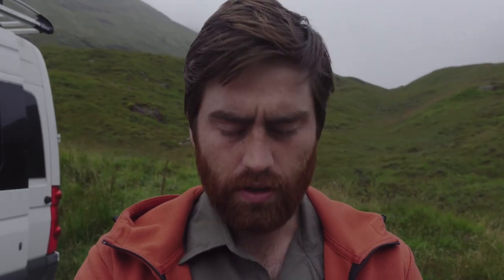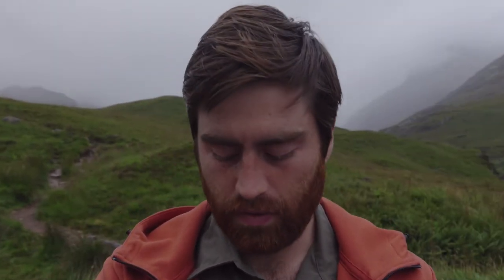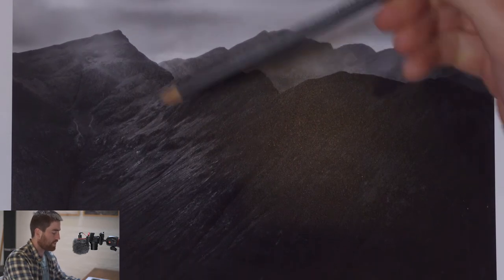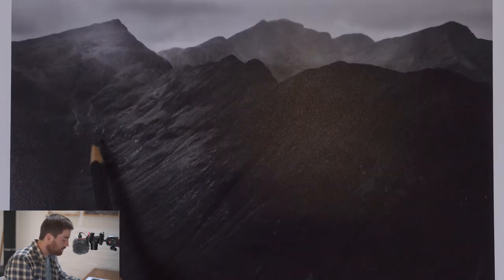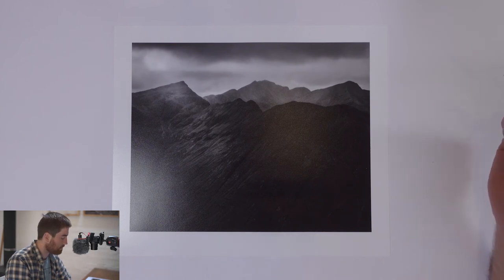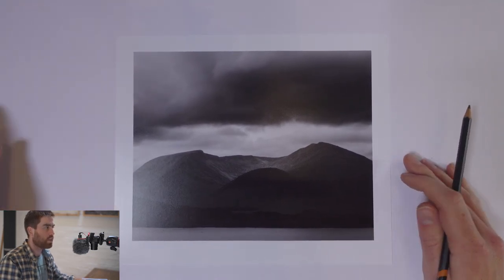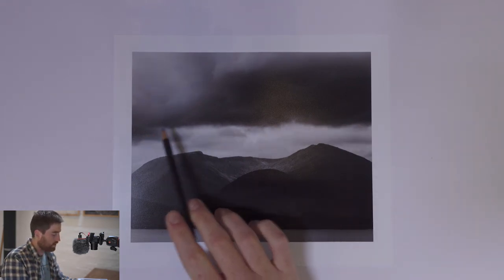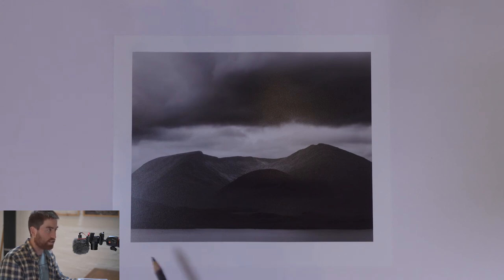Landscape Photography in the Scottish Highlands (Glencoe) // Chapter 3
A shorter video this week from the West Highlands in Scotland. I spent a few days here waiting for the weather to turn before hiking up a couple of munros to make some photographs.

Main Lens
Telephoto Lens
Tripod: FLM CP30-L4ii (no link)
Tripod Ballhead
Video Camera (updated model)
Video Tripod
Shotgun Mic
Wireless Lav Mic
CFExpress Type B Memory Card
SD Card

Tent Stakes
Sleeping Pad
Sleeping bag liner
Inflatable pillow
Pack liner
Trekking Poles
Satellite Communicator/SOS Device
20000ah Battery Bank
Lightest USB-C Wall Charger
Water Filter
Waterproof Phone Pouch
Titanium Long Handled Spoon
Microfibre Towel
Ultralight Drybags
Budget Pot option
Ultimate Camping Pot
Backpacking Stove
Lightweight Stove Supports
Silicon Mug
Dehydrated Meals

Durston Kakwa 55 Backpack
Durston XMid-2 Solid Tent
Hammock Gear Economy Burrow 20F Quilt
Exped Sitpad Flex

Cheers,
Murray